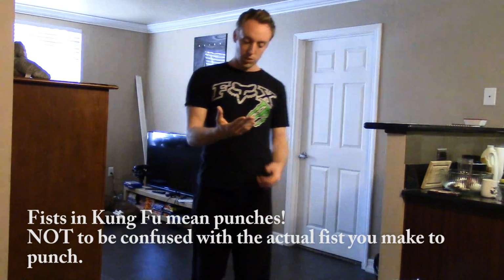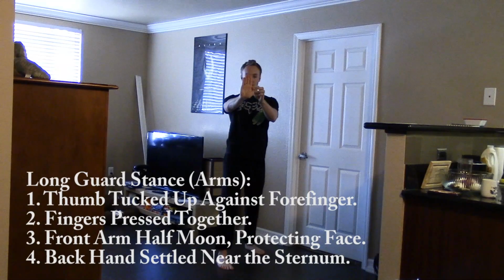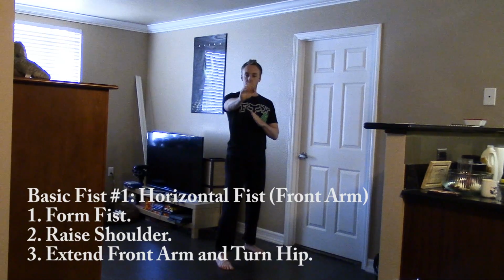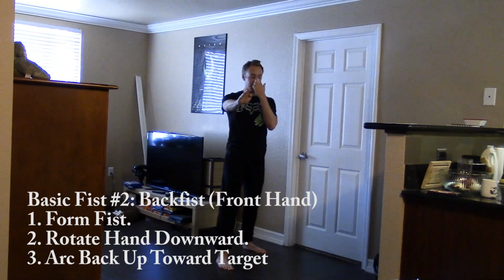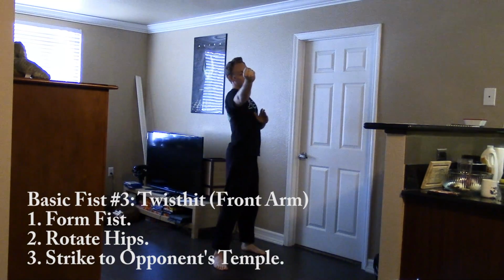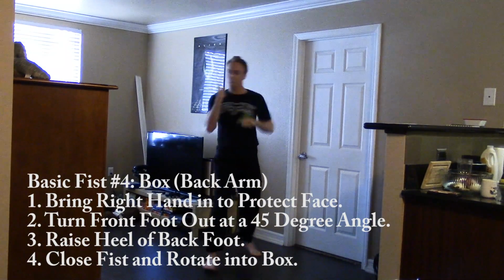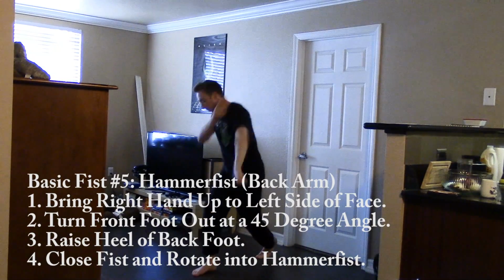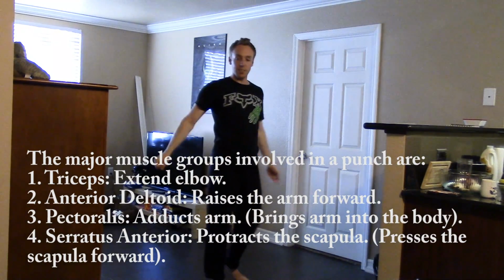Five Basic Fists of Kung Fu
This video introduces the five basic punches of the MAP fighting
system! More content including more skills, forms, applications, and
physical training programs are to follow.